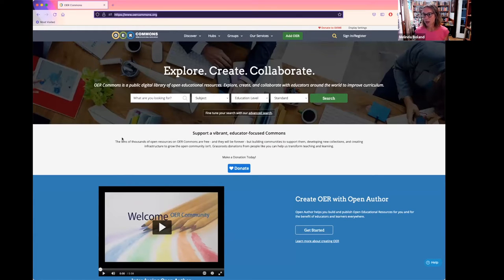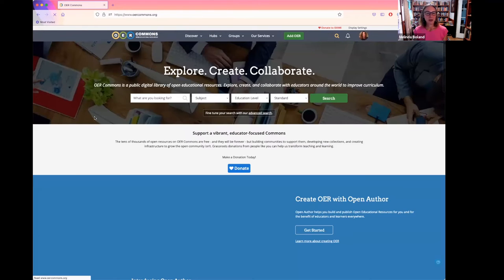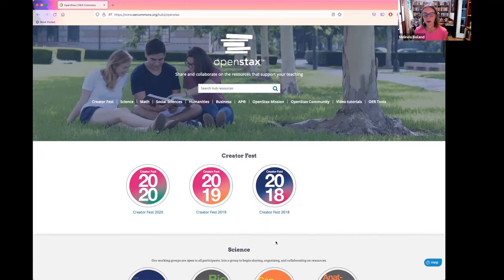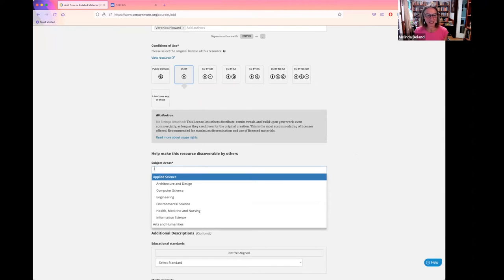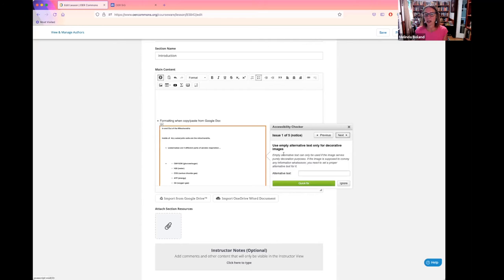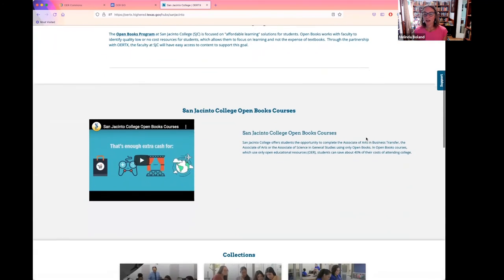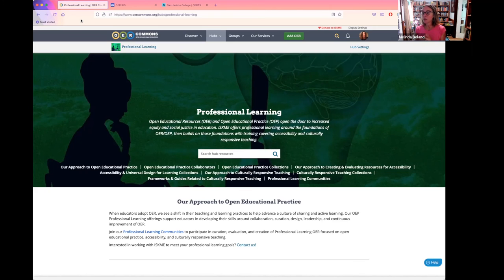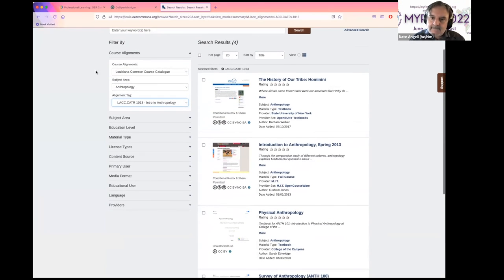MYFest22: OER Commons for Community, Collaboration, Search, & Discovery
In this MYFest22 Open Learning Journey track Hands On Open Learning Tools session from 16 June 2022, host Nate Angell welcomed Mindy Boland, VP of Services, ISKME, who demonstrated the open educational resources platform OER Commons, showing a variety of examples of how it has been used to support open learning, OER discovery and evaluation, and community building. Participants explored the platform, learning how to search for OER and create new resources.